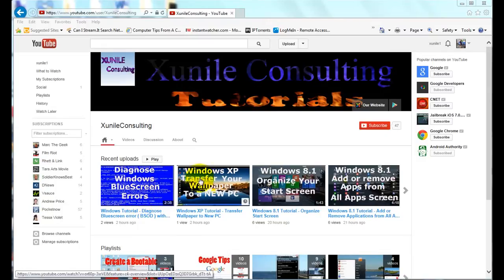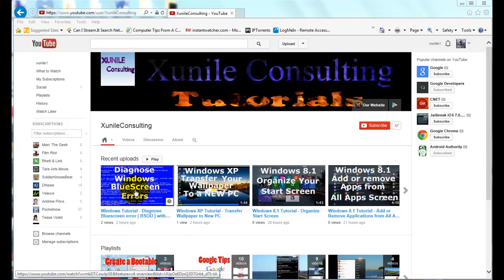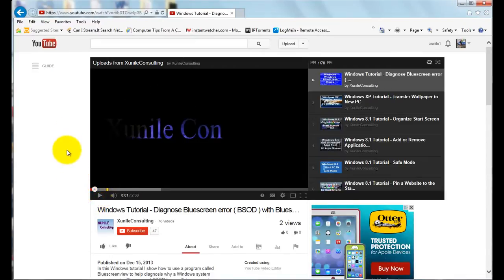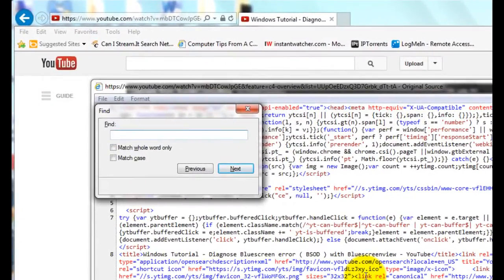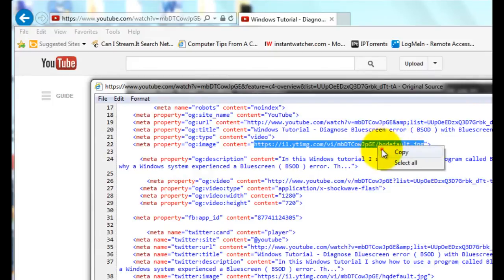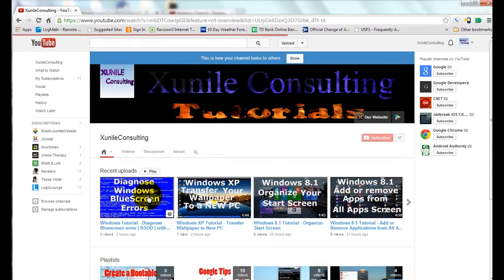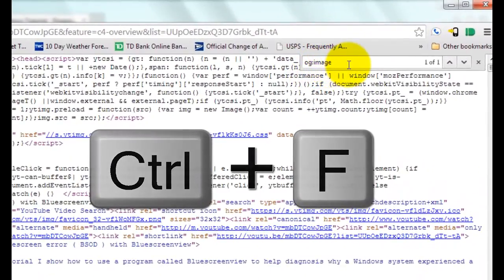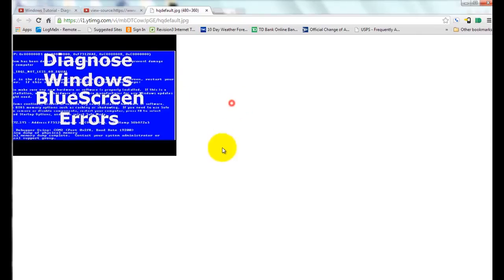View Youtube Video Thumbnail ( New Method )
In this video I demonstrate how to view or download the thumbnail image for a Youtube video. When a person uploads a video to Youtube they have the choice to use a screengrab from their video as the thumbnail preview of the video or they can creat a custom thumbnail image and upload that. If you want to see the custom thumbnail or download it there are a few steps you must take. In the past you could right clk on the video and choose "stop download"and this would then display the thumbnail image, but Youtube has stopped this option from being available.

The new way involves viewing the page souce code to find the web address of the thumbnail image. There is one way to do it with IE and another with Chrome.

In IE you just :
Hit the Ctrl + U keys, this brings up the page source.
Then you hit Ctrl + F keys to bring up the Find dialog to search the page.
type og:image in the find box
Copy the URL and paste it into a new or same web browser window.

In Chrome, you right click on the page and choose "view page source".